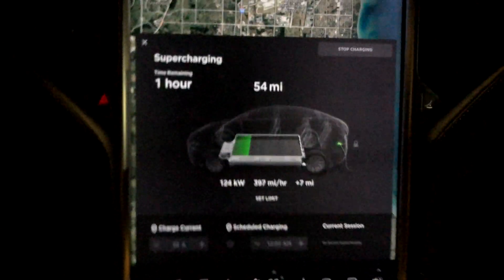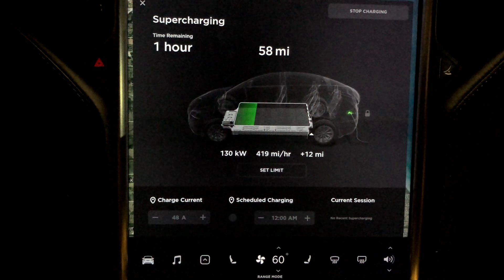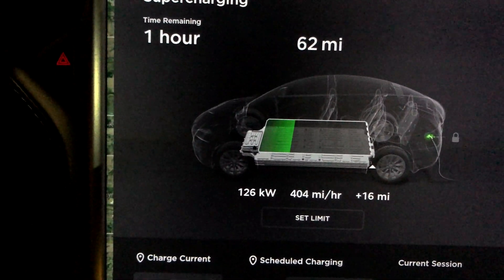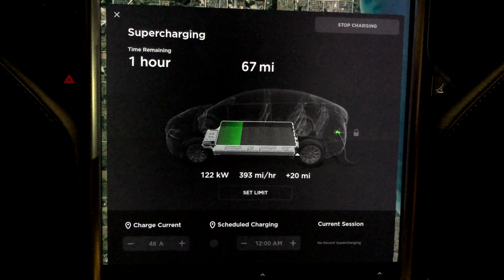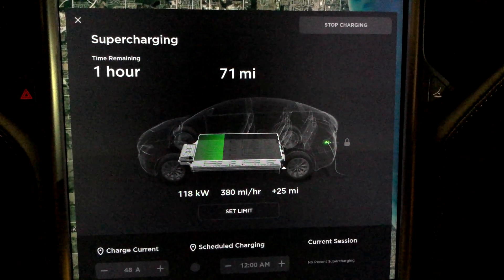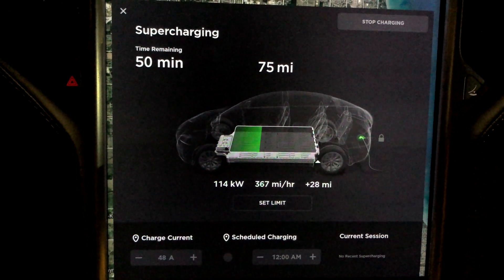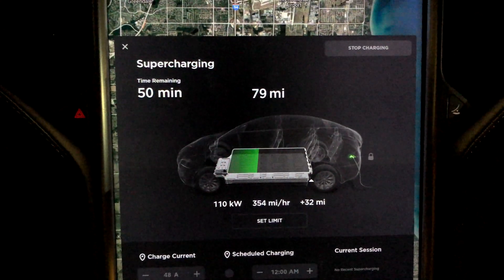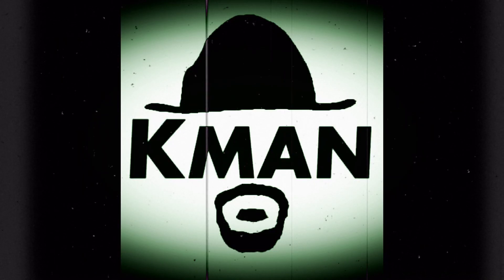130 kW charge rate on 75D Tesla Previously 94kW restricted!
AMAZING! My Model X was previously restricted to 94 kW Supercharging/DC Fast Charging Rates. This was due to Tesla determining that my Model X was DC Charged too many times... (See Electrek's Article on it ) With a recent Firmware release, the 94 kW supercharging limitation has been removed.
   At the Oak Creek, Wisconsin (Milwaukee) supercharger, which currently supports a Maximum of 150kW charge rate per supercharger cabinet.
  I was very pleasantly surprised when I took a peek down at my charging stats and saw the speeds going up and up and up.

As of May 2019, Firmware update unlocked the 94 limitations and I was able to hit 108 kW charge rate. As of July 6, 2019, I am now able to hit 132 kW charge rate on my 2016 Tesla Model X 75D.

I will note, the max charge rate and how long it is sustained does not seem to be impacted by Battery Temperature. I have another video following shortly while charging, showing the BMS data while I narrate.

My Model S also has this limitation however that vehicle is on Firmware 8.1 yet. My 2016 Tesla Model S 90D, January 2016 build, has had the supercharge limitation since the second month of ownership. At this time, my 90D will not be updated.